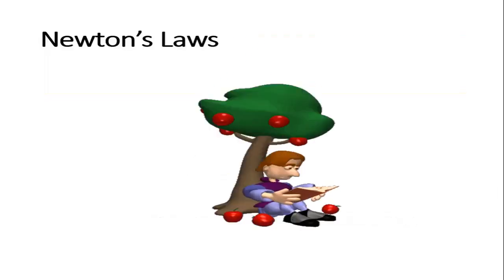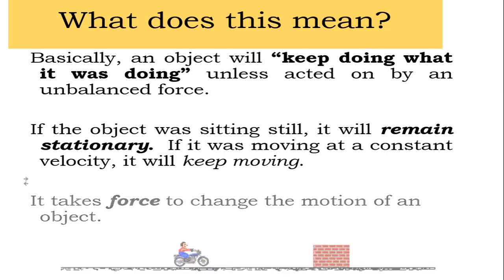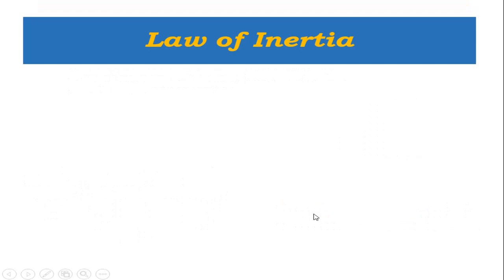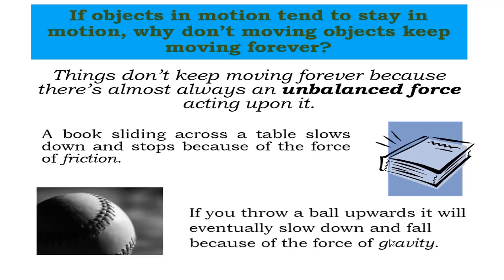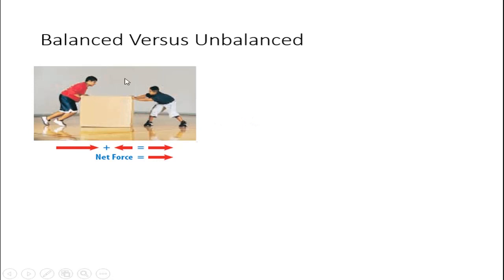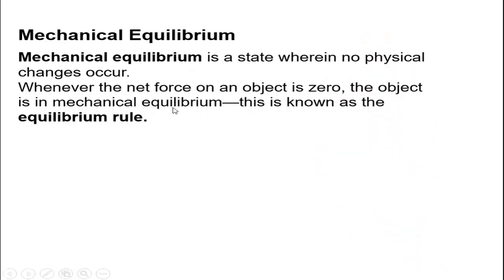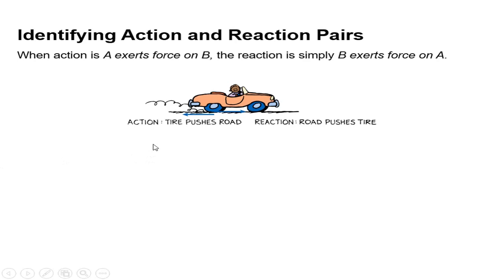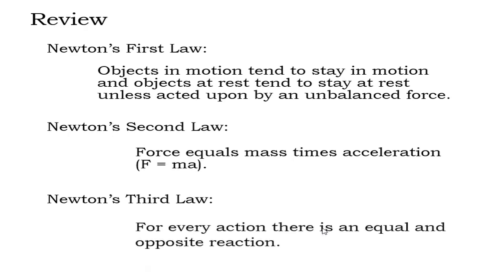week2 sci200 Motion